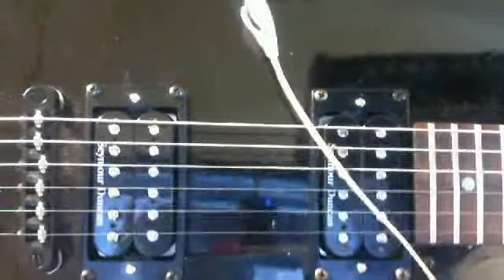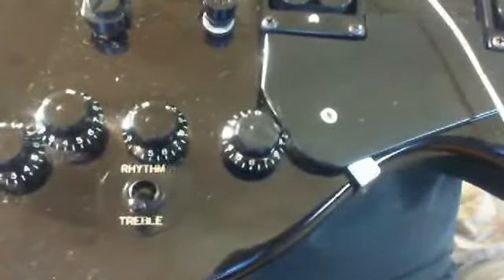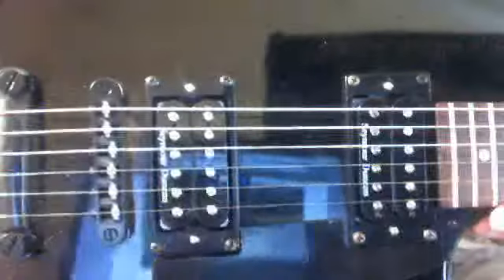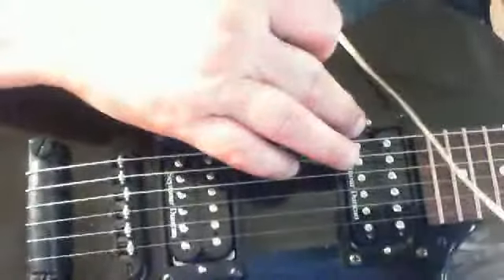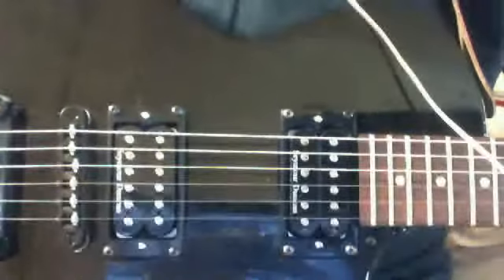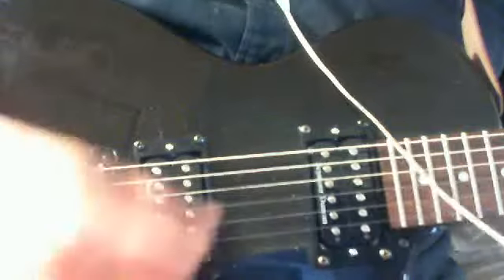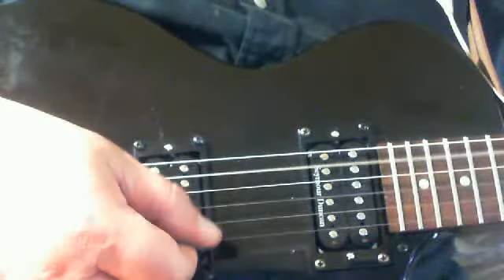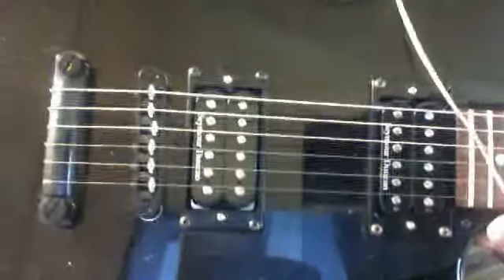STEAL THIS GUITAR......PLEASE...ONLY $200 DOLLARS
I just put on new Seymour Duncan Mass Distortion PUPs on this guitar for anyone that wants to play METAL, PUNK, etc. These were made to play at much higher levels than normal pickups.  They get more clear sounding over the 5 volume setting on your amp compared to other pickups.  So, Ive got over $500 dollars in ALL NEW PARTs on this guitar for the lucky person who steals this away at $200 bucks.  Gig bag and electronics cord included.